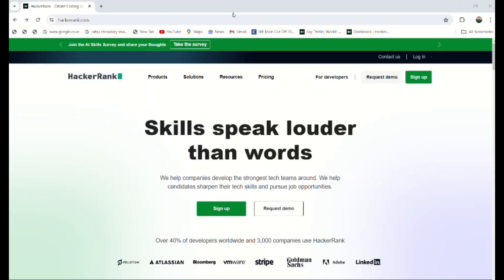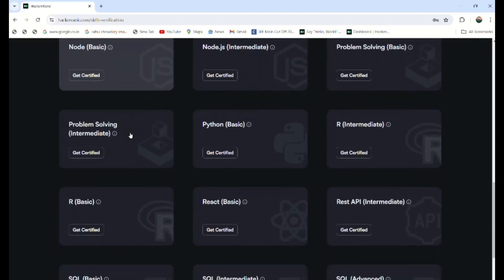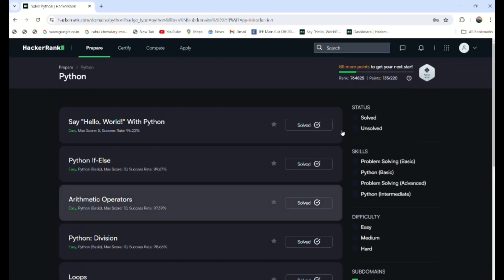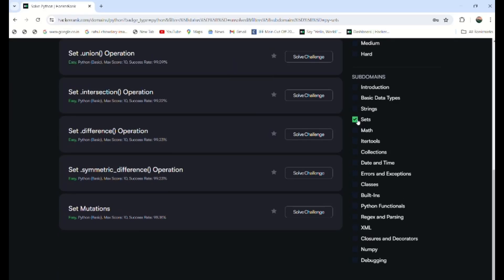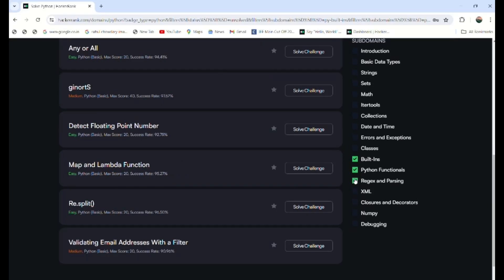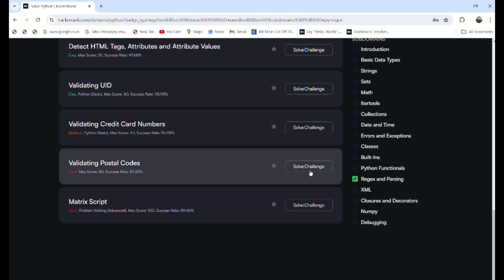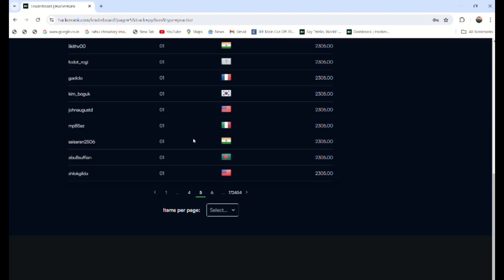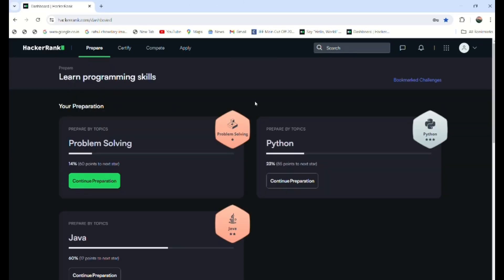Beginner Guide on Hackerrank for python practice!